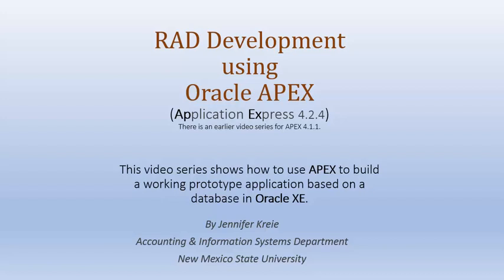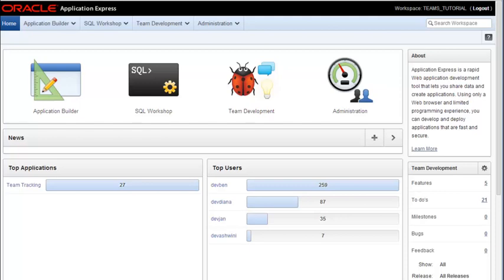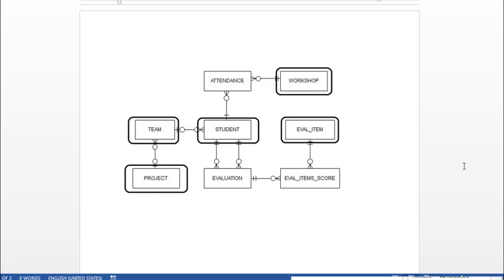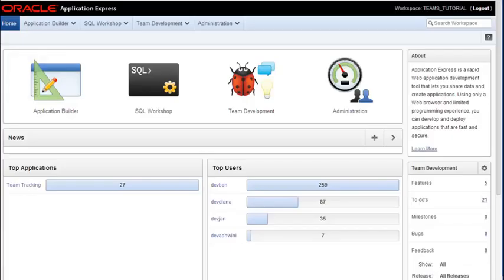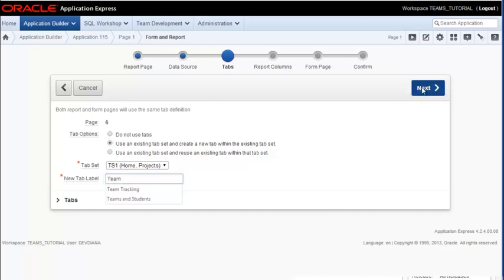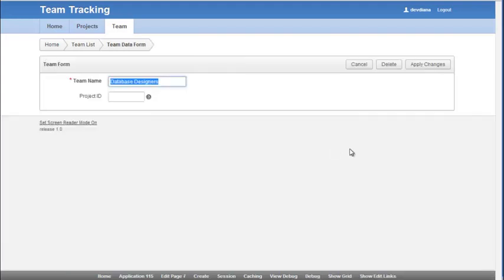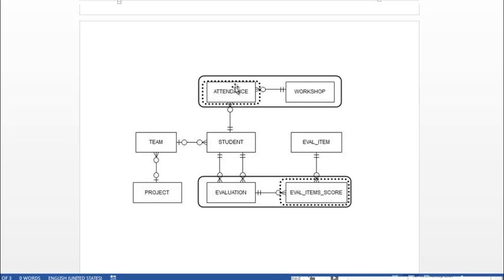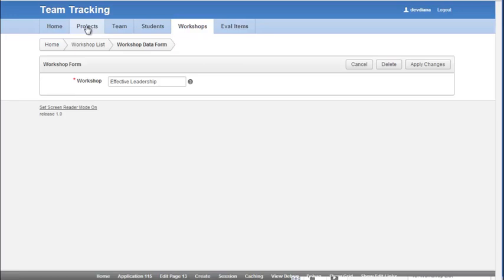Oracle APEX 4.2.4 Tutorial (10 of 22) - Forms and reports on a table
This series of videos uses a scenario in which several forms with reports need to be created.  This video explain how a review of the data model helped the designers decides which forms and reports to create.